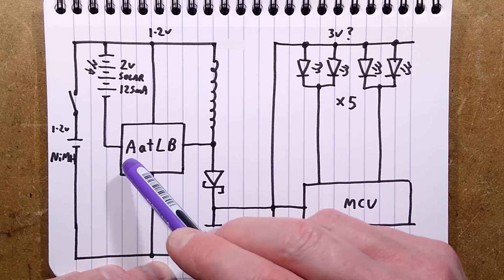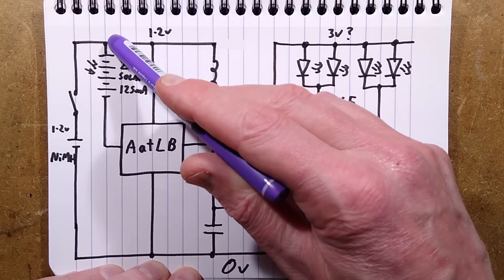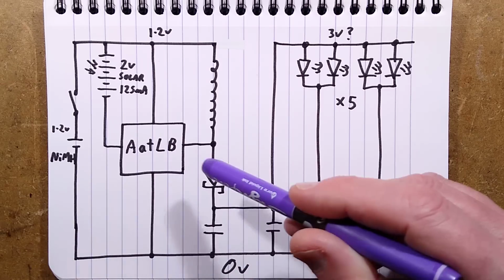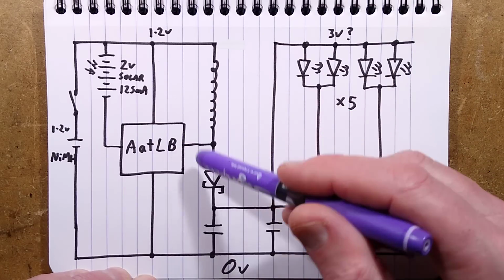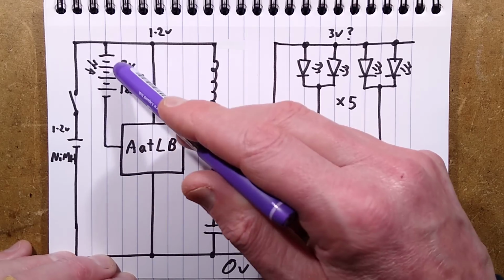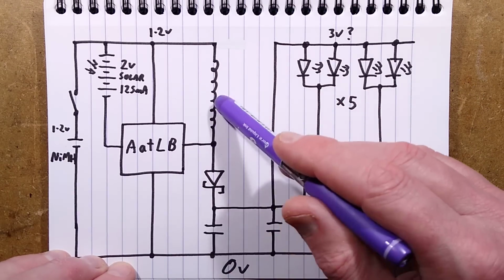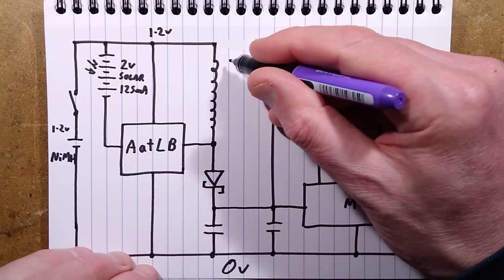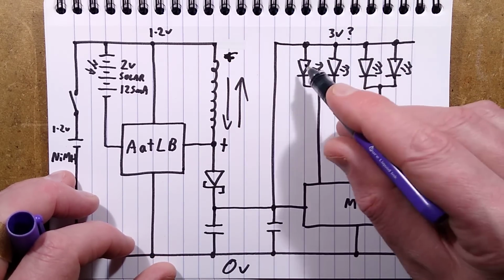Surprisingly good solar flame lantern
Most of these flame emulating solar lights have used a strip of LEDs to give the flame effect, but this one uses a very distinct cluster of LEDs to emulate the shape of a flame.
It's unusual that while they have full control of the 5 LEDs individually, they didn't include any sideways flame movement.  The pattern loop is also quite short, suggesting that some extra randomisation could be added.

The solar section is fairly typical with a generous 600mAh AAA NiMH cell and surprisingly high output amorphous silicon panel.  The current output when held up to a diffused 20W LED bench light was actually quite surprising at 125mA.  I tend to associate amorphous (brown glass) panels with low current, but they've obviously been evolving quietly in the background.

This light came from Poundstretcher in the UK.  I'd guess it will appear in various general homeware stores worldwide.

I'm doing a test to see if YouTube is biasing towards promoting video with mid-video advertising.  I've shied away from doing it in the past, but now realise that it probably affects the visibility of my videos.   Please let me know what level of mid-video advertising you got in the comments area.